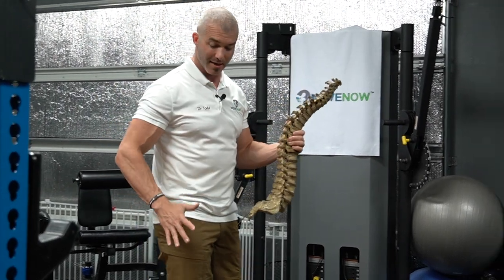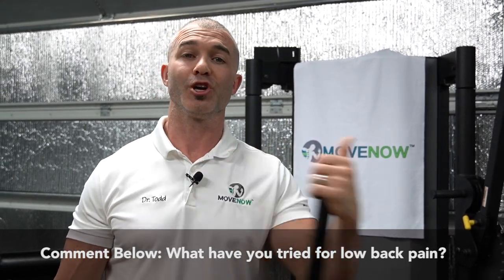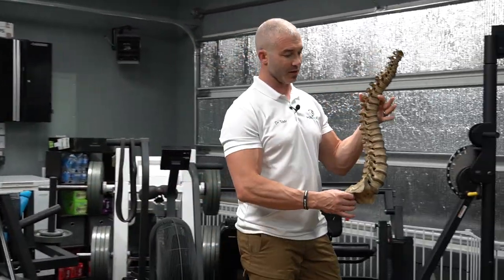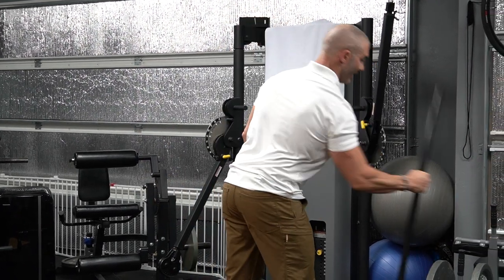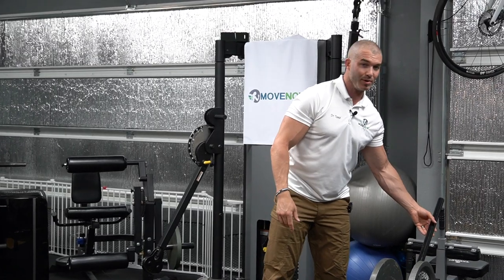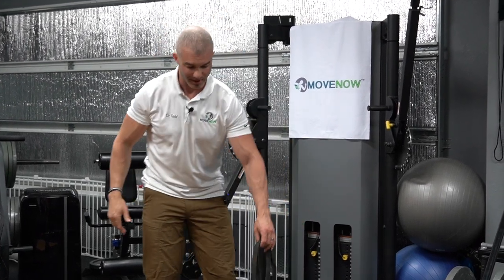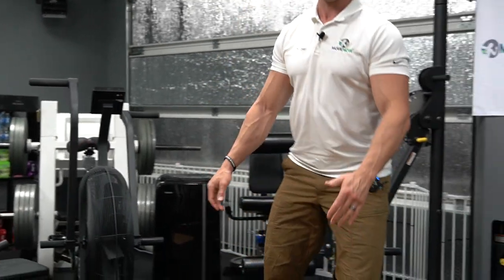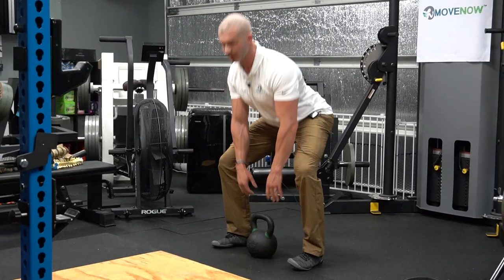The Most Important Movement to CONQUER Low Back Pain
In today’s video, Dr. Todd addresses the abnormal movement that causes low back pain and how to fix low back pain in 90 seconds.  This isn’t the typical physical therapy video, this is instructed by a Chiropractor that teaches functional movement alongside posture correction and specific chiropractic care.

You may have seen videos such as Athlene X (Jeff Cavaliere) teaching similar concepts, the difference with our approach is that not only do we address the exercise component, but also the individual spinal segmental alignment as well.

It is of utmost importance to understand the hip hinge, as this is one of the most important movements and exercises to understand, in order to not just get yourself out of a low back episode, but to prevent getting into trouble in the future.  The hip hinge leads into a loaded exercise known as the deadlift; one of the best back pain relief exercises on the planet.  Yep, you heard it right!  We are HUGE advocates of having most everybody learn and execute a healthy deadlift.

Dr. Todd Pickman DC is a Gonstead Chiropractor and founder of Gonstead Spine & Wellness in Idaho’s Treasure Valley - serving the cities of Boise, Meridian, Eagle, Star, Middleton, Nampa and Caldwell, as well as many patients who travel to the clinic from out of state. Dr. Todd has innovated a unique and extremely effective chiropractic treatment plan that integrates chiropractic adjustment, spinal curve correction, and functional movement, delivering incredible results for clients and their families. A functional movement expert in addition to being a chiropractor, Dr. Todd is the founder of MoveNowU and MoveNow Kettlebell.

We serve two audiences - FIRST -our community of those who are always striving to learn more about their health.

SECOND, we serve chiropractors who are looking to improve their clinical understanding and excellence. We serve chiropractors at MoveNow University.

* GET THE MOVENOW HOME MOBILITY KIT**